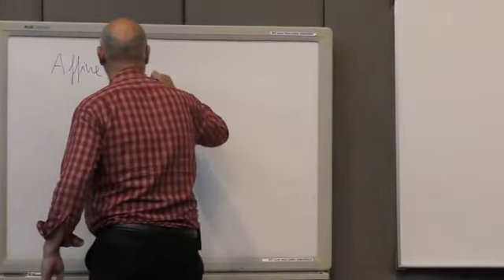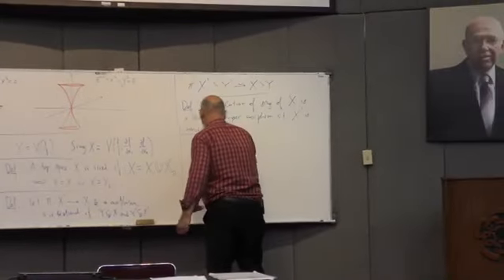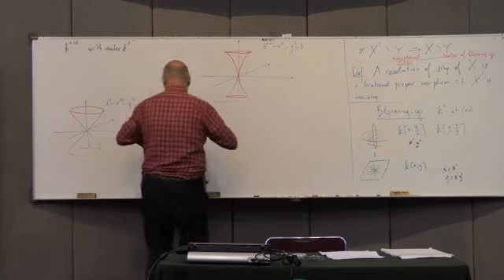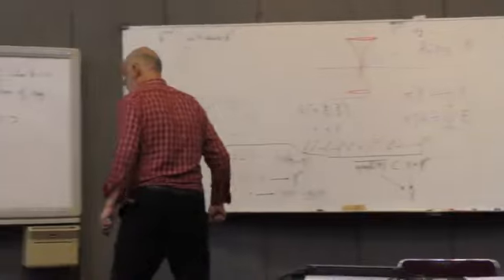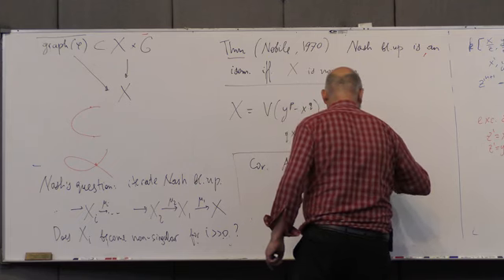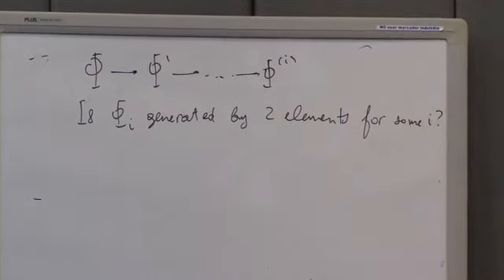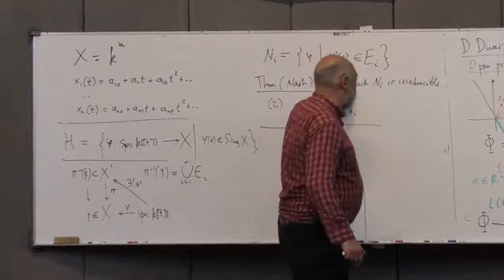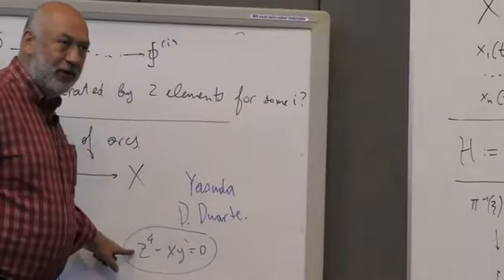On the work of John Nash in Algebraic Geometry: Mark Spivakovsky